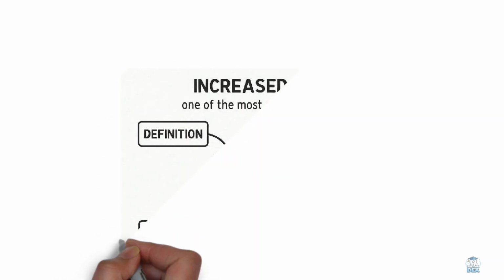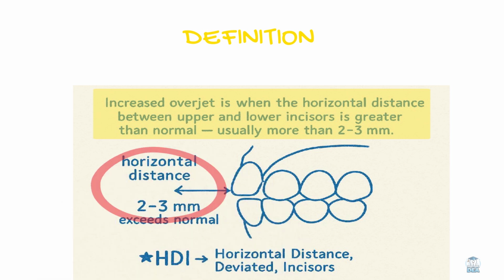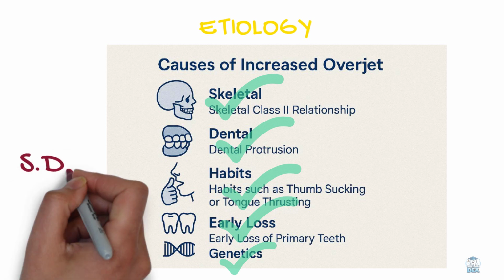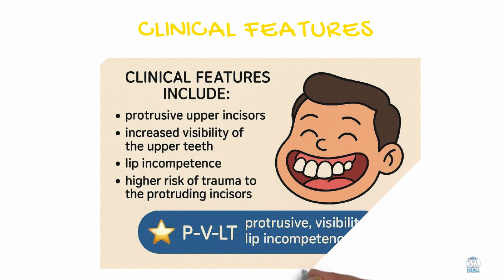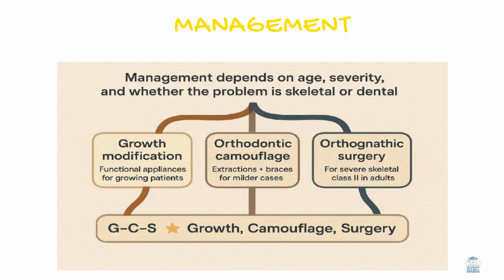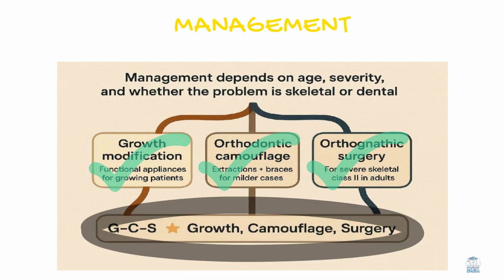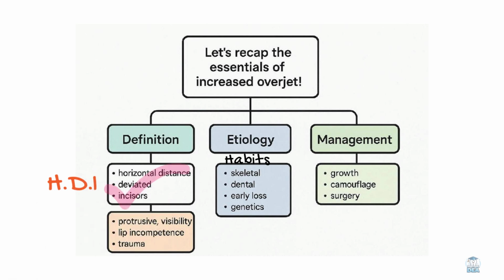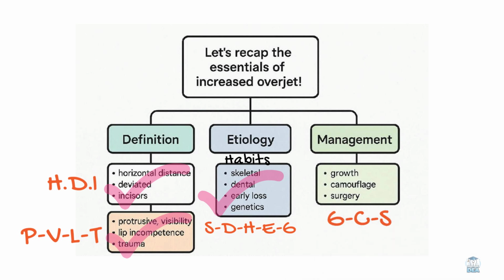Increased Overjet Explained in 5 Minutes | Orthodontics Basics Made Easy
Learn Increased Overjet in simple orthodontic terms! This quick dental education video covers definition, causes, clinical features, diagnosis, and management of increased overjet using easy mnemonics for faster memorization. Perfect for dental students, orthodontic residents, and exam revision.

Topics covered:

* Definition of Increased Overjet
* Skeletal vs Dental Causes
* Thumb Sucking & Tongue Thrust Effects
* Clinical Features
* Orthodontic Treatment Options
* Functional Appliances
* Orthognathic Surgery
* Easy Mnemonics for Revision

Perfect for:
Dental students, orthodontic beginners, NBDE revision, viva preparation, and quick orthodontic review